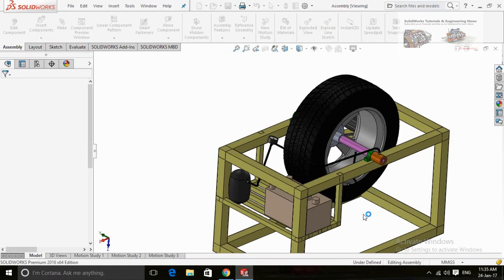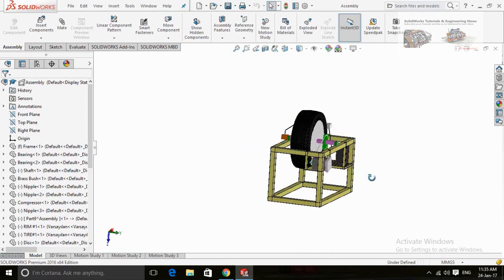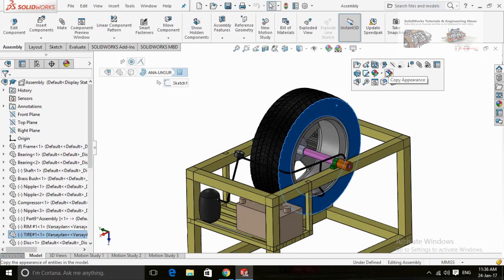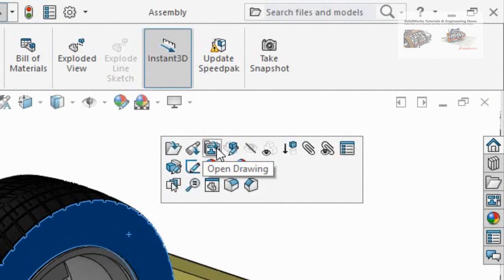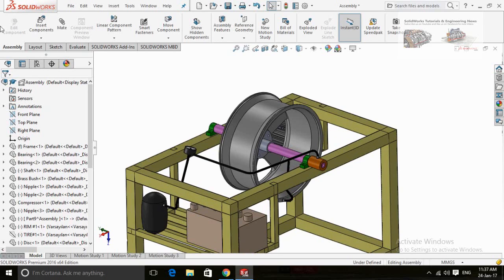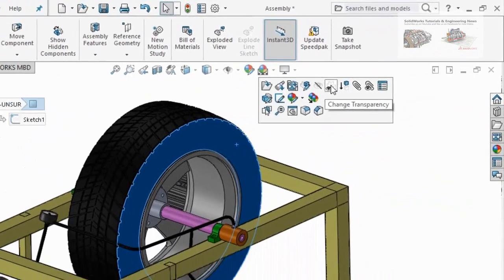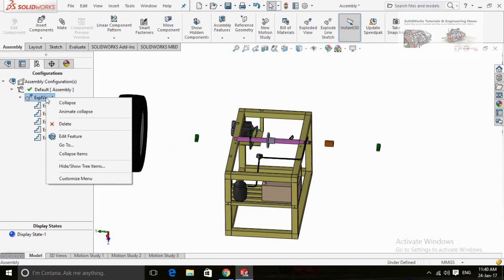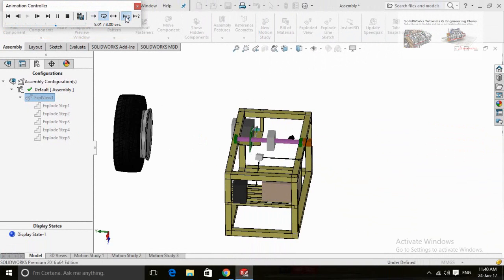How to Open, View and Edit Parts in SolidWorks Assembly SolidWorks Tutorial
Very helpful Tutorial for the Beginners to learn SolidWorks Assembly How to Open, View and Edit Parts in SolidWorks Assembly SolidWorks Tutorial